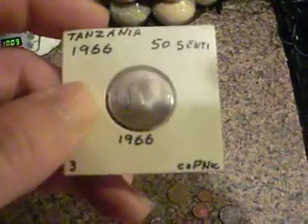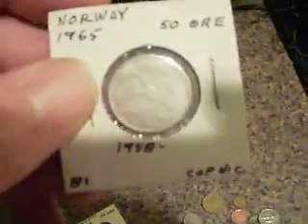Charity animal coin auction on Lista CA-274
Here is what you get.

CA-274

Here is our donors ebay page if you want to get some coins from him.